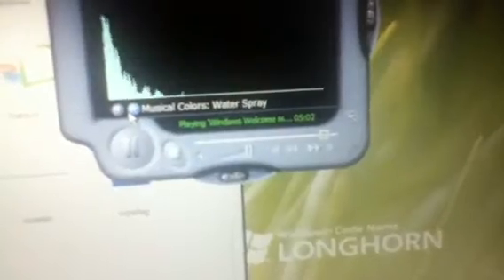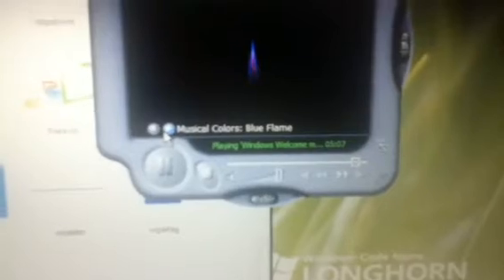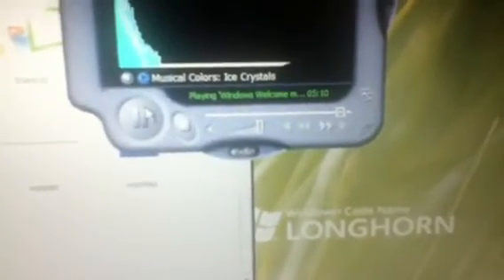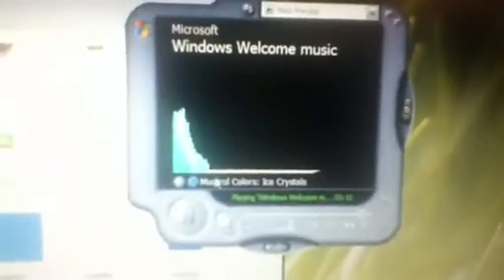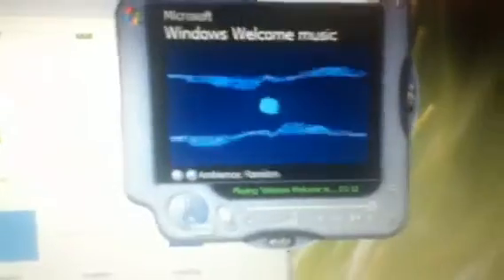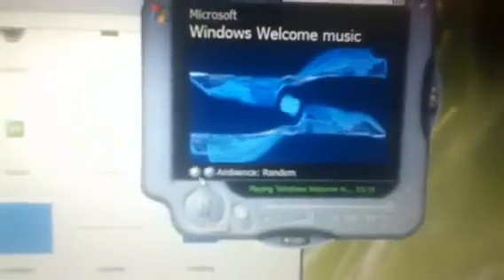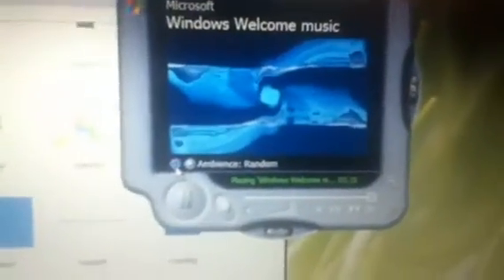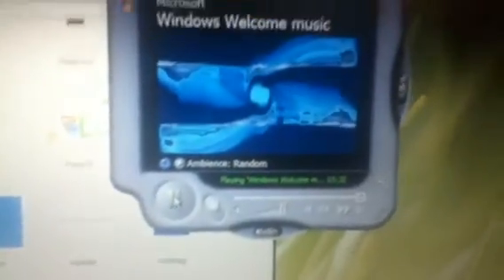Windows Media Player 11 review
Just like in the Media Player 10 review you could switch to compact mode.

Windows XP Media Player 11 application review